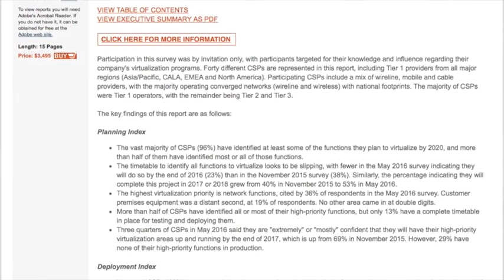Latest Testing Results of vCPE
Join Wayne Cheung of Juniper and Carsten Rossenhoevel of EANTC for the latest testing results of virtual CPE, funded by Light Reading.